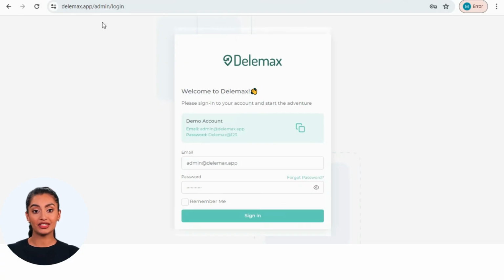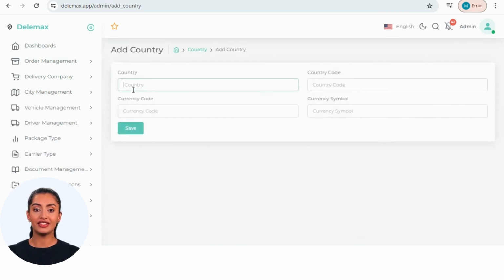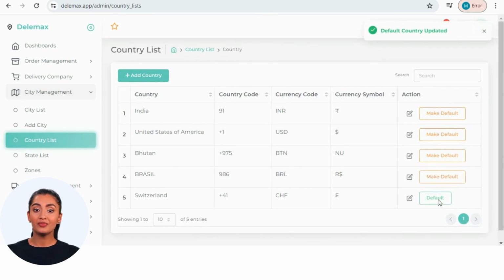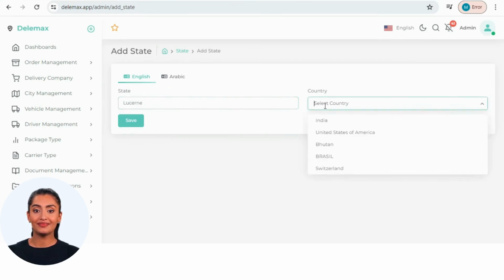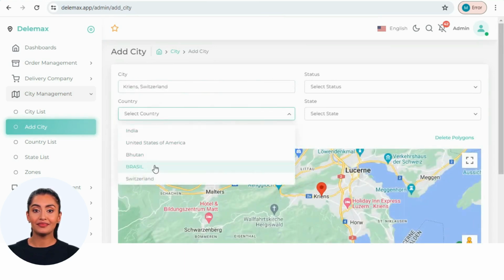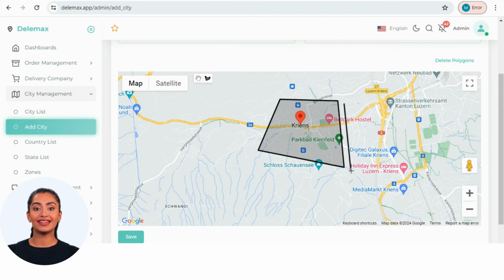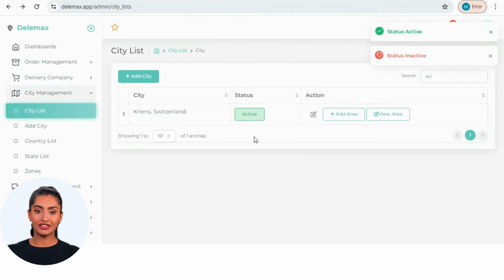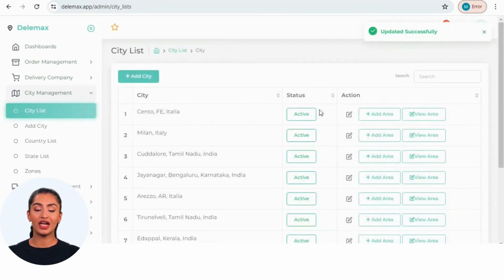How to Add City, State and Country? - Delemax - Parcel Delivery App Script.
Delemax is a White label Parcel Delivery App Script. Here is a Demo Video of our parcel delivery app solution that explains how to add City, State, and Country by admin.